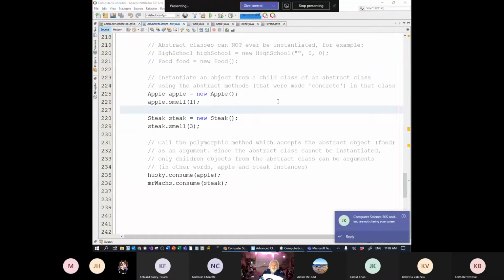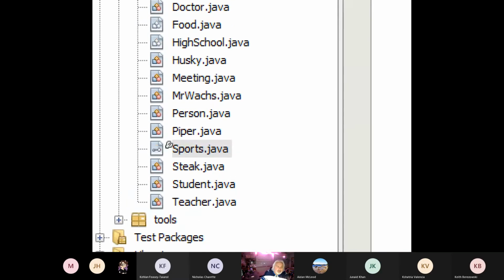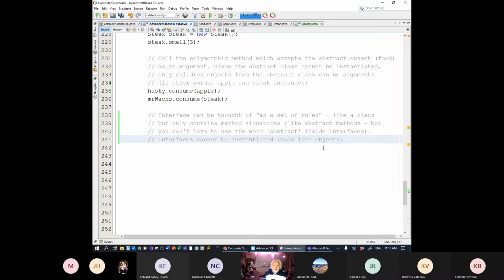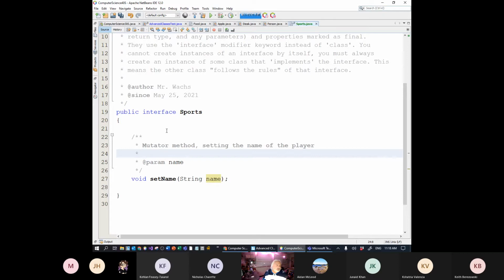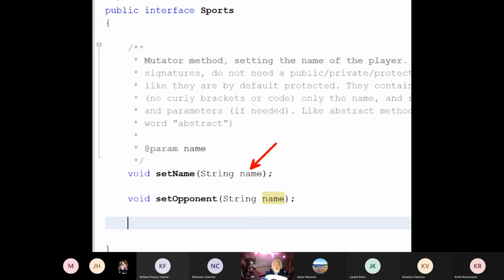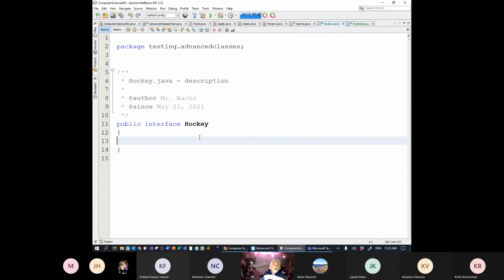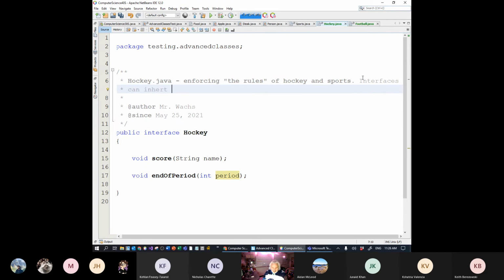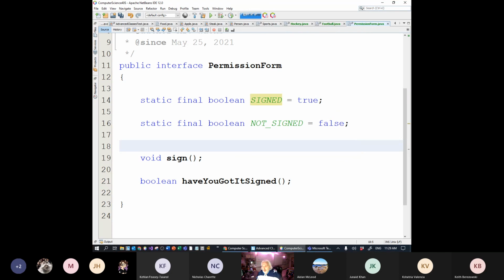Computer Science 40S - Online class (May 25 2021)